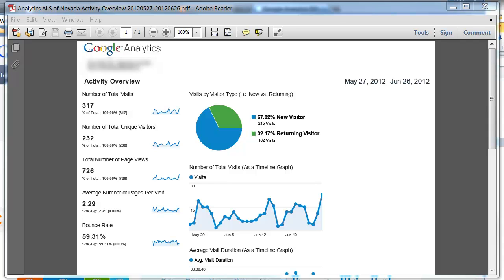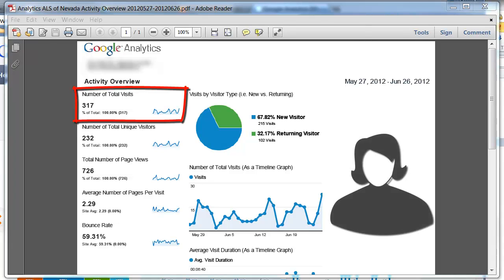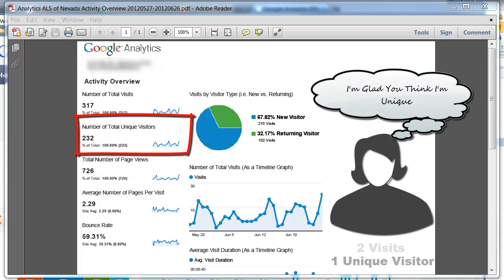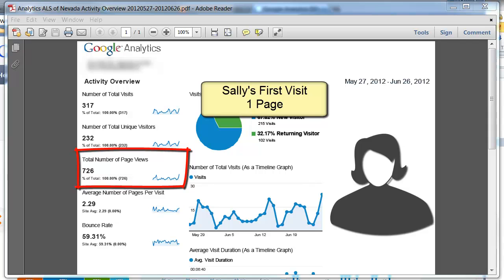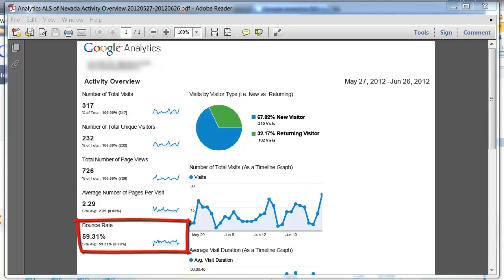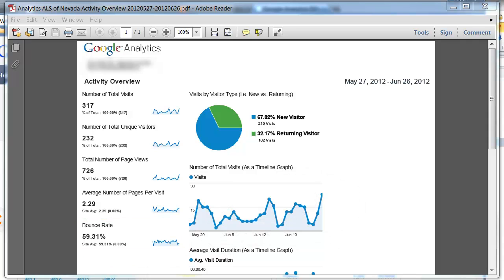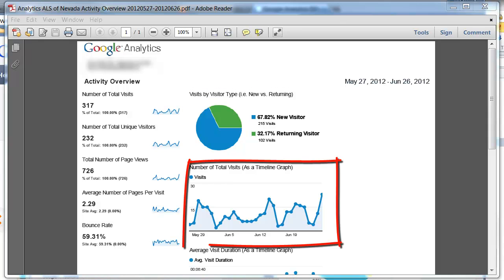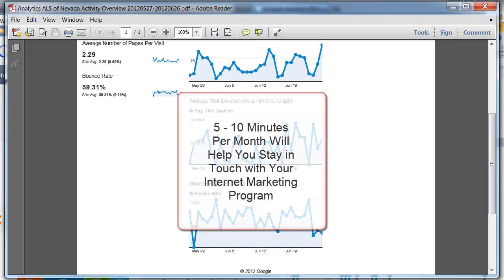Google Analytics Custom Activity Overview Dashboard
This walks through a custom dashboard that we typically set up for our SEO clients in Google Analytics, explaining basic terminology and concepts such as visits, pageviews, bounce rate, and so forth.